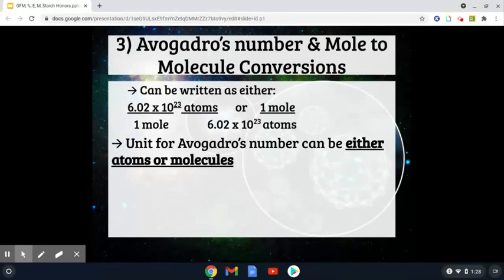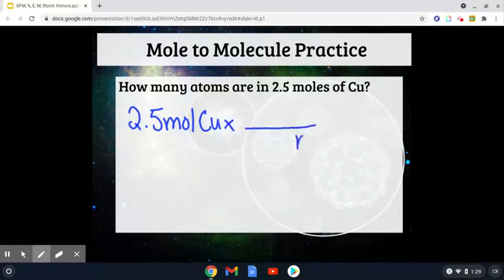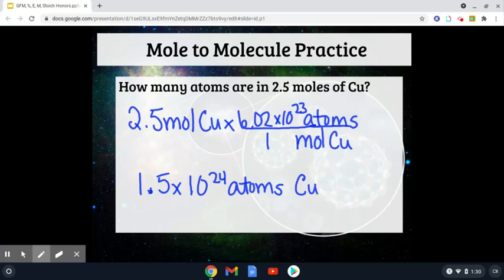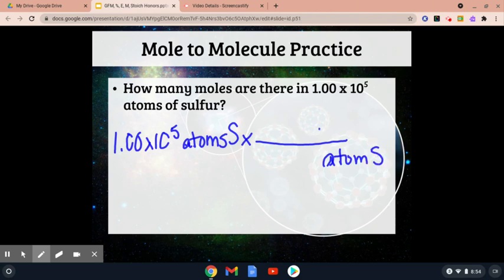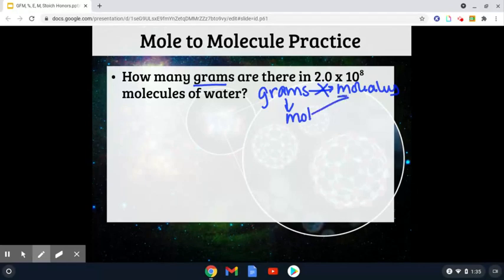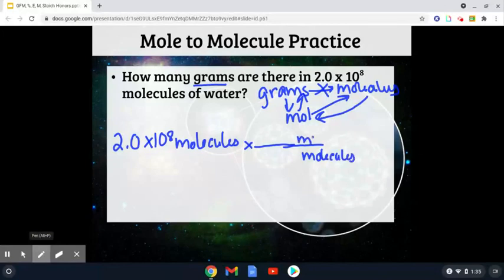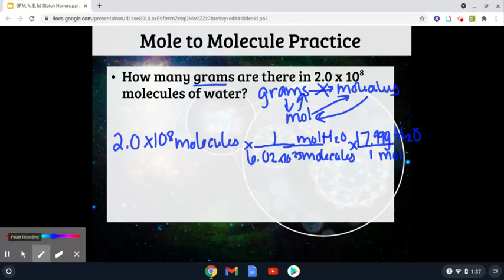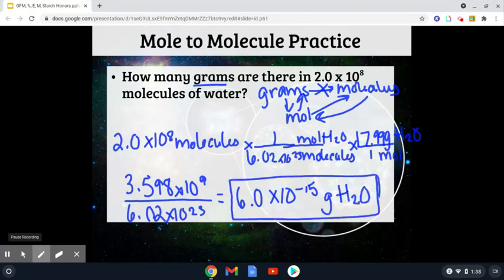Corrected Mole to Molecule